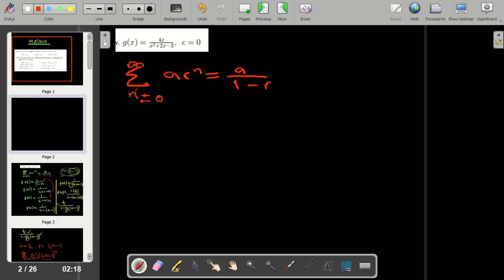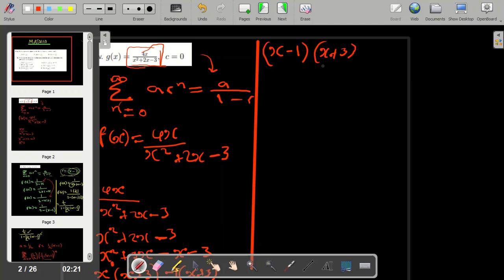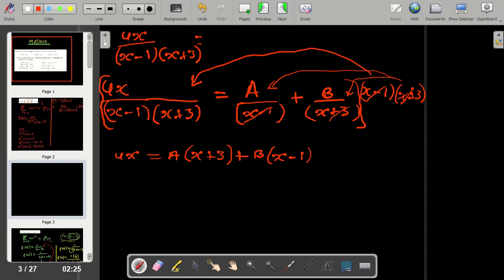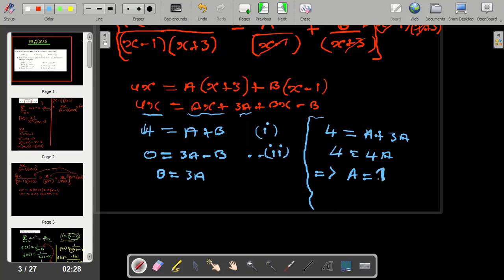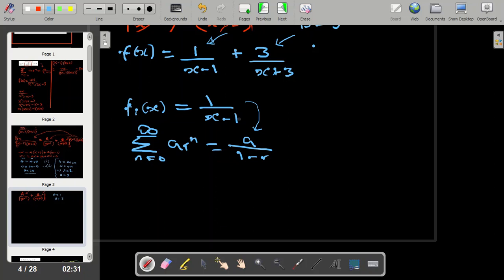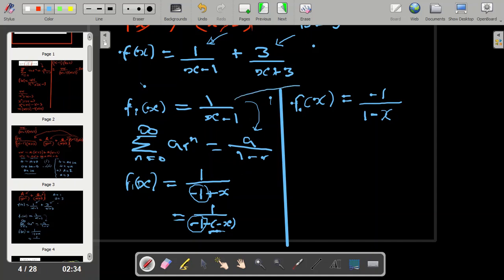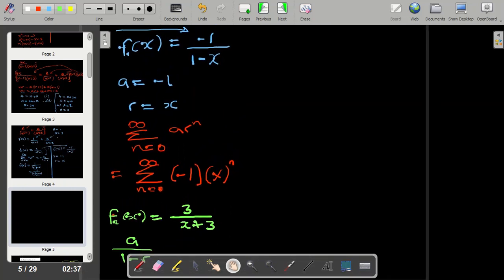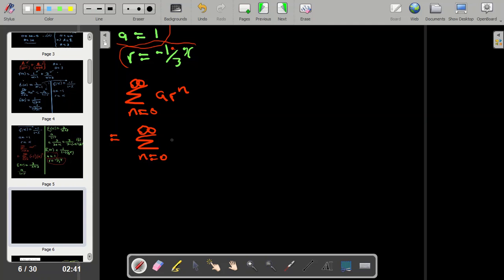GEOMETRIC CONVERGENCE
In this tutorial we cover a question in tutorial sheet 5 of MAT2110 ENGINEERING MATHEMATICS ONE ( UNZA)